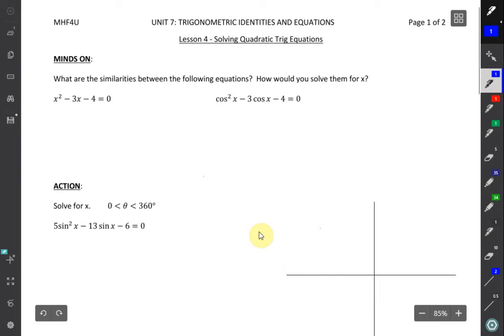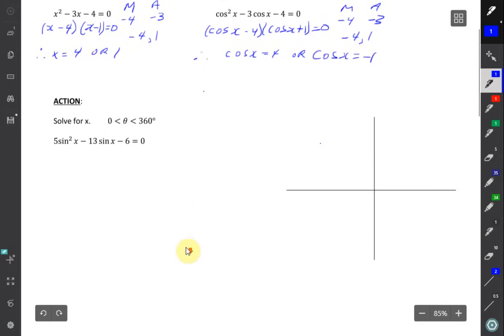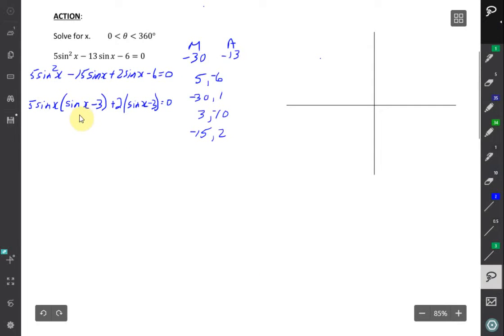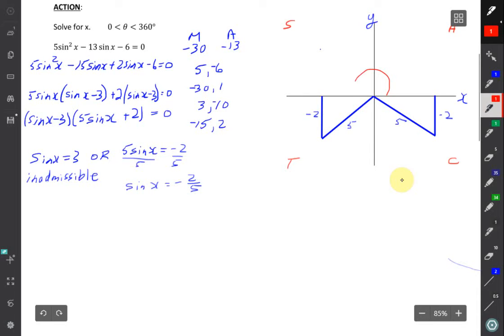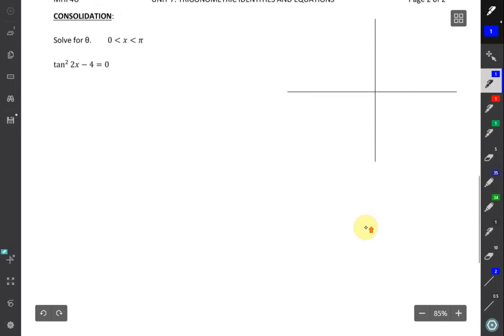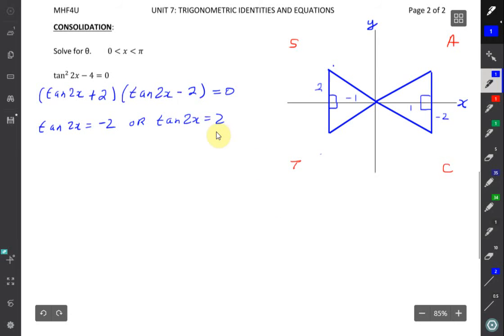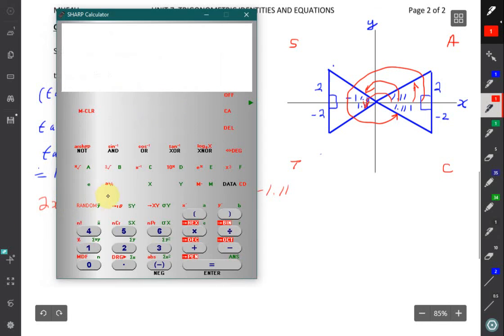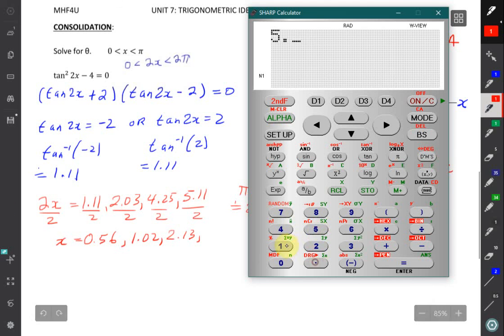Solving Quadratic-Trig Equations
How to apply the skills of quadratic equations to solvle quadratic-trig equations.